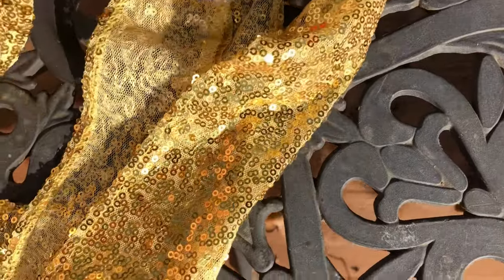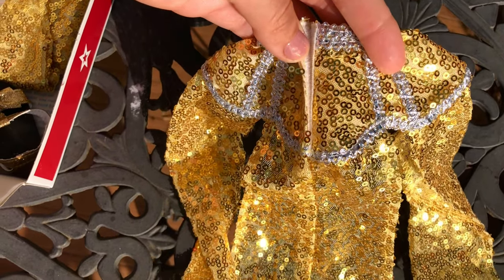Collector’s Unboxing Opening Review: American Girl AG Claudie Wells HFR Harlem Fashion Row Outfits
In this video I am reviewing Inspired by Claudie HFR Harlem Fashion Row collection designed by the talented Samantha Black:
-Glitzy Sequin Gown and Capelet,
-Jazzy Flapper and Fur Coat Outfit,
-Sparkly Skirt and Fur-Trim Top Outfit.